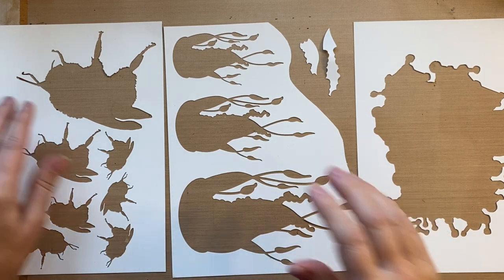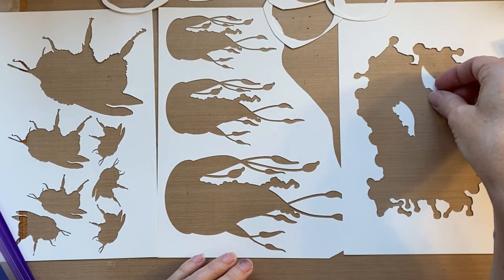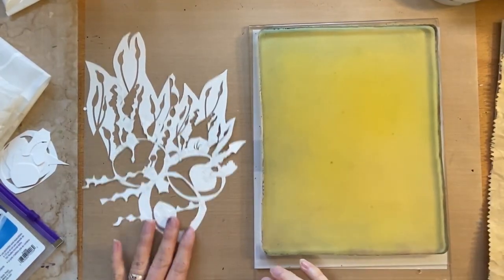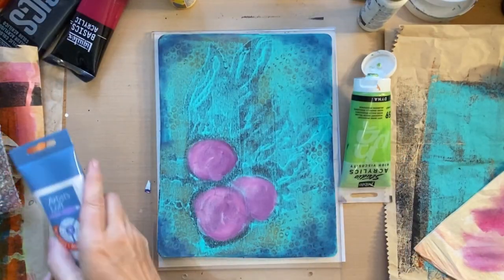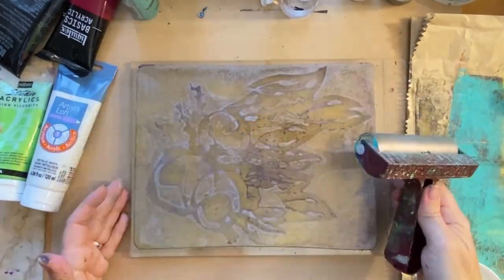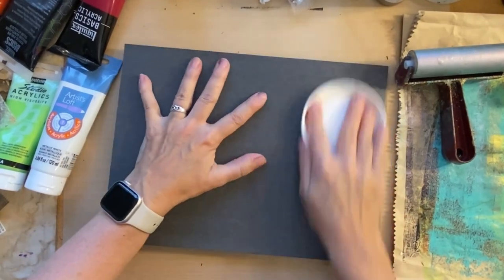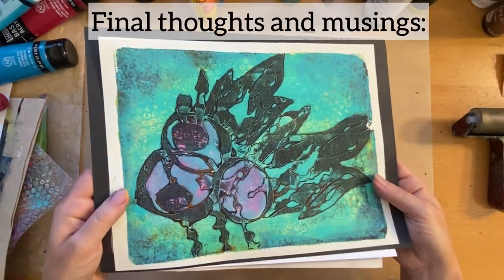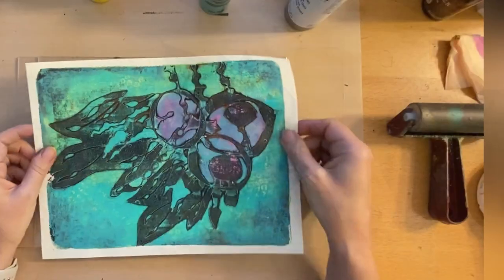Stencil Bits Mash Up = Frank'n'Stencil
Using left over bits from @PMartistStudio stencils to create a Mash Up, also known as a Frank'n'Stencil. I then used it to create some monoprints using my 8x10” gelli plate. I had a lot of fun and each print turned out quite unique. Let me know what you see in the prints?